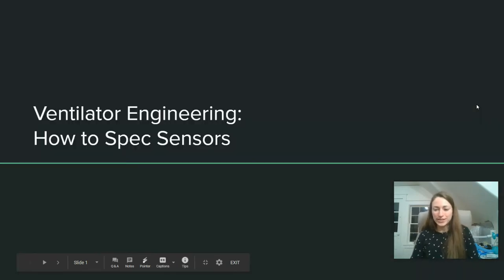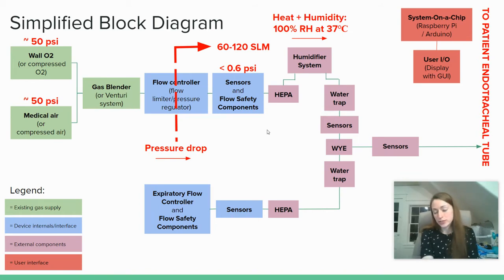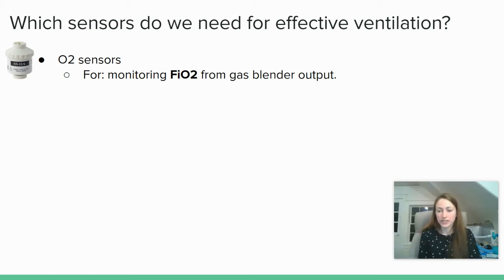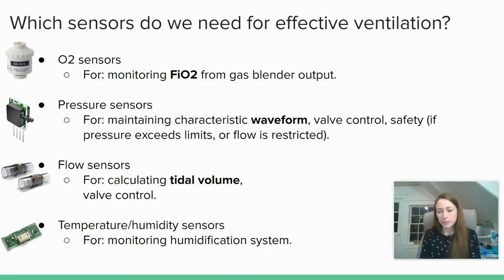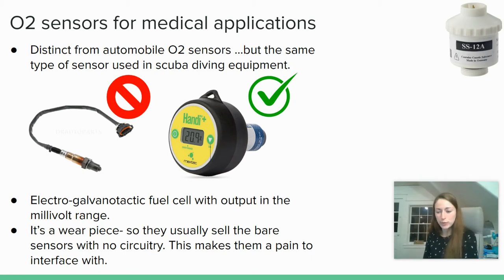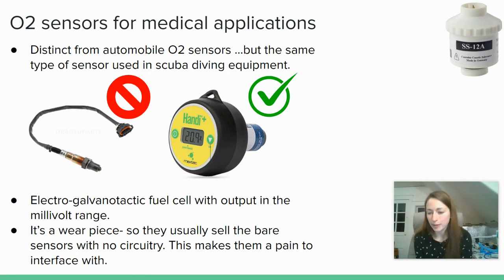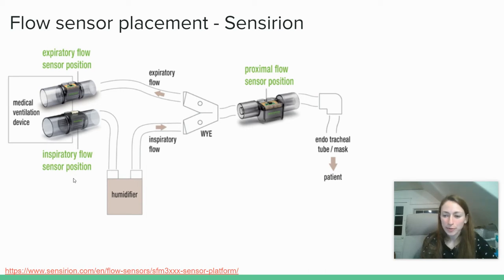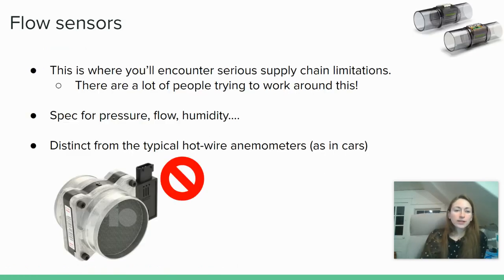Ventilator Engineering with Julie #3: How to Spec Sensors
This time, I discuss what to look for when spec'ing sensors for a critical-care ventilator design. (I solemnly swear not to record any more videos this late at night.)

Good luck!